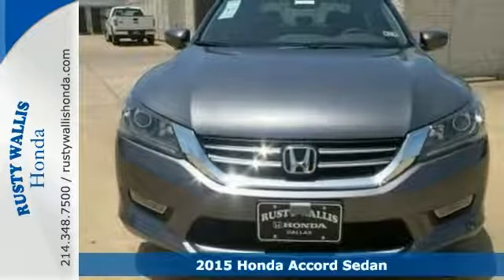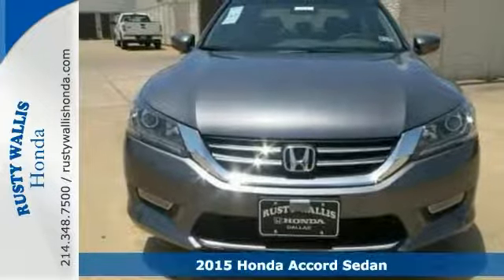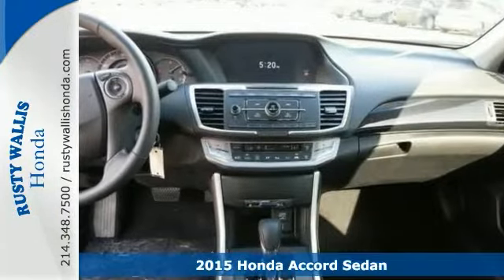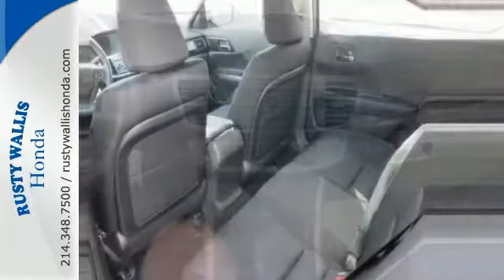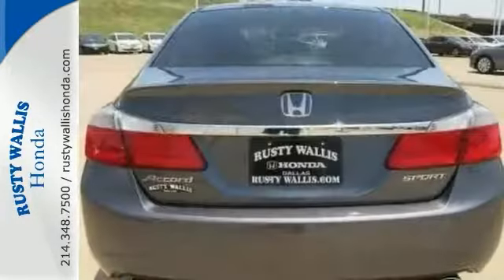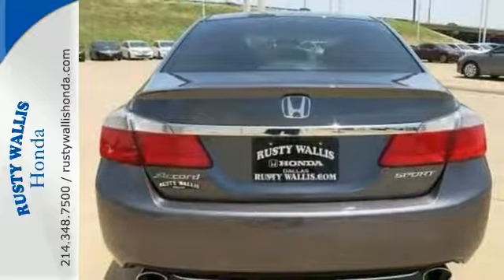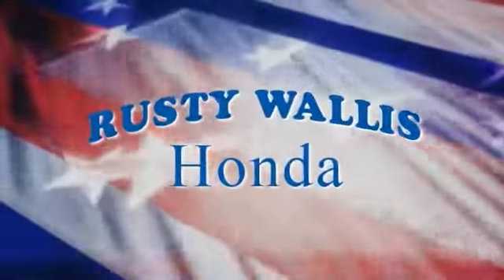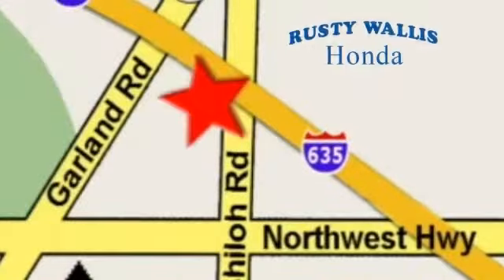2015 Honda Accord Sedan Dallas TX Fort Worth, TX #150545 - SOLD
Year: 2015
Make: Honda
Model: Accord Sedan
Trim: 4dr I4 CVT Sport
Engine: 4 Cyl - 2.4 L
Transmission: Variable
Color: Modern Steel Metallic
Interior: Black
Stock #: 150545
VIN: 1HGCR2F55FA065495
Black. Switch to Rusty Wallis Honda! Don't wait another minute! Are you interested in a truly wonderful car? Then take a look at this great 2015 Honda Accord. It will allow you to dominate the road with style, and get terrific fuel efficiency while you're at it. This Accord is nicely equipped with features such as Black, 160-Watt AM/FM/CD Audio System, 4 Speakers, 4-Wheel Disc Brakes, ABS brakes, Air Conditioning, Alloy wheels, AM/FM radio, Automatic temperature control, Brake assist, Bumpers: body-color, CD player, Cloth Seat Trim, Delay-off headlights, Driver door bin, Driver vanity mirror, Dual front impact airbags, Dual front side impact airbags, Electronic Stability Control, Four wheel independent suspension, Front anti-roll bar, Front Bucket Seats, Front Center Armrest, Front dual zone A/C, Front fog lights, Front reading lights, Fully automatic headlights, Illuminated entry, Leather steering wheel, Low tire pressure warning, MP3 decoder, Occupant sensing airbag, Outside temperature display, Overhead airbag, Overhead console, Panic alarm, Passenger door bin, Passenger vanity mirror, Power door mirrors, Power driver seat, Power steering, Power windows, Radio data system, Rear anti-roll bar, Rear seat center armrest, Rear window defroster, Remote keyless entry, Security system, Speed control, Speed-sensing steering, Speed-Sensitive Wipers, Spoiler, Steering wheel mounted audio controls, Tachometer, Telescoping steering wheel, Tilt steering wheel, Traction control, Trip computer, and Variably intermittent wipers.

Address:
12277 Shiloh Road